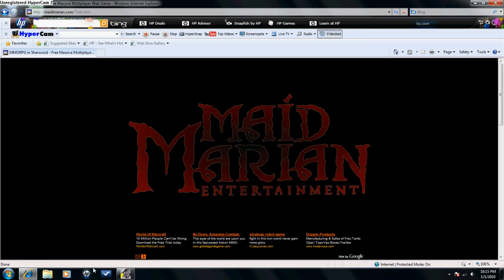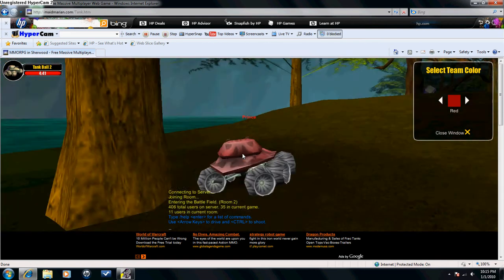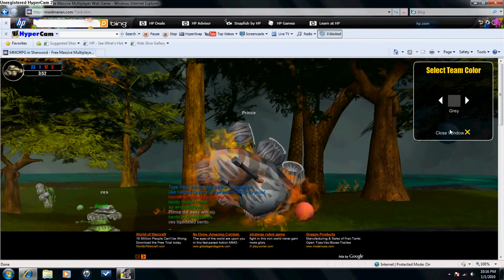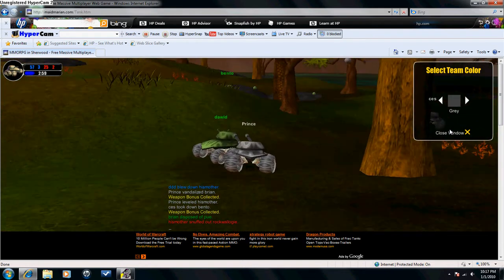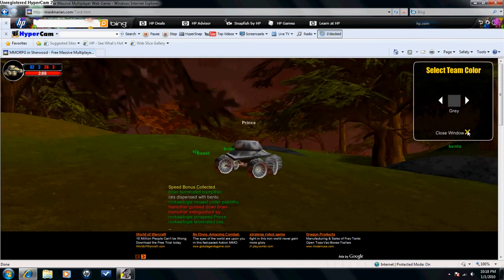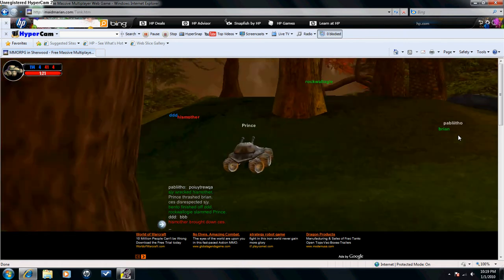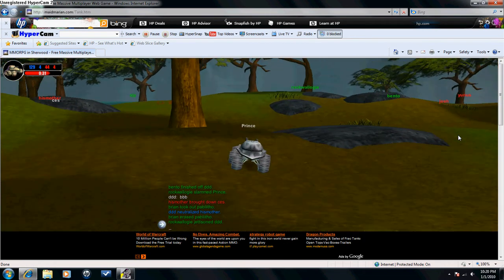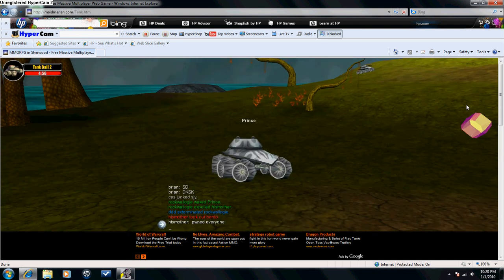Prince of seleucid commentary # 01 Tank Ball 2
Me wasting some tanks on the white team on a online multiplayer game called Tank Ball 2. This is also my first commentary ever so i hope you enjoy me getting some kills and getting killed as well.